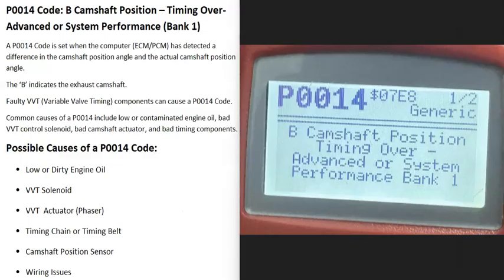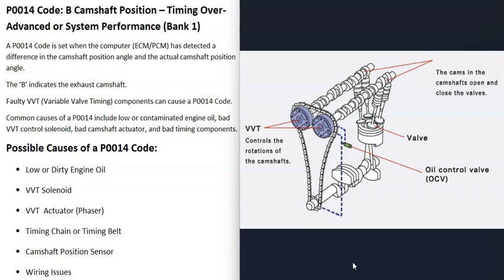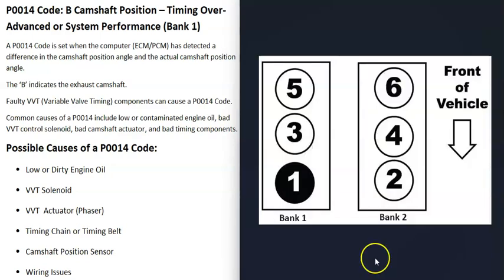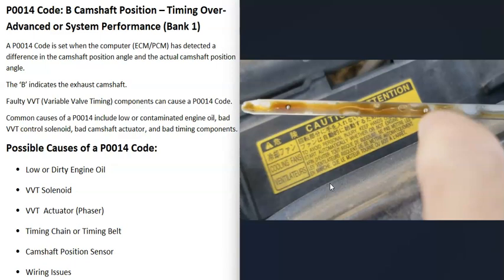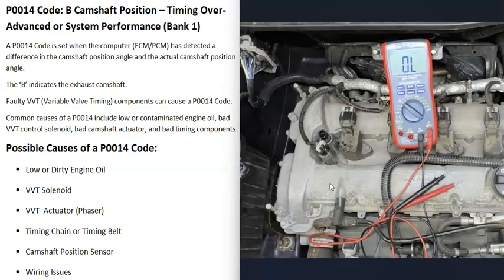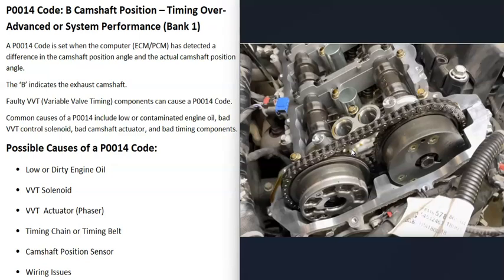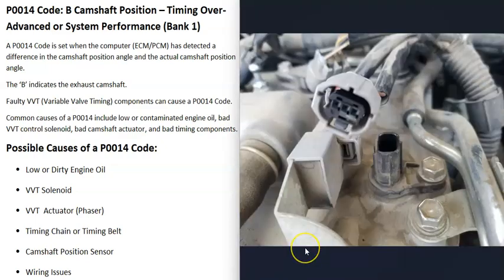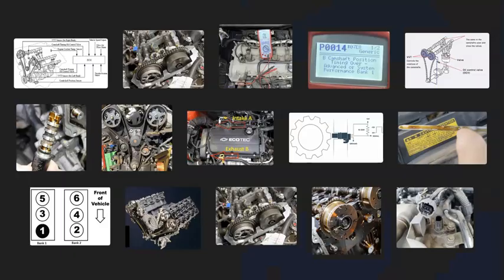Causes and Fixes P0014 Code: B Camshaft Position – Timing Over-Advanced or System Performance Bank 1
How to fix P0014 Code: B Camshaft Position – Timing Over-Advanced or System Performance (Bank 1)
A P0014 Code is set when the computer (ECM/PCM) has detected a difference in the camshaft position angle and the actual camshaft position angle.
The ‘B’ indicates the exhaust camshaft.
Faulty VVT (Variable Valve Timing) components can cause a P0014 Code.
Common causes of a P0014 include low or contaminated engine oil, bad VVT control solenoid, bad camshaft actuator, and bad timing components.

Possible Causes of a P0014 Code:
VVT Solenoid
VVT Actuator (Phaser)
Timing Chain or Timing Belt
Camshaft Position Sensor
Wiring Issues